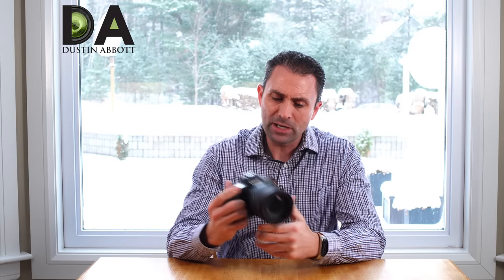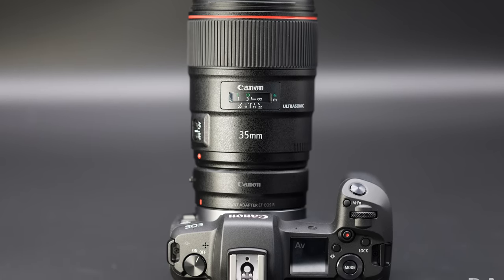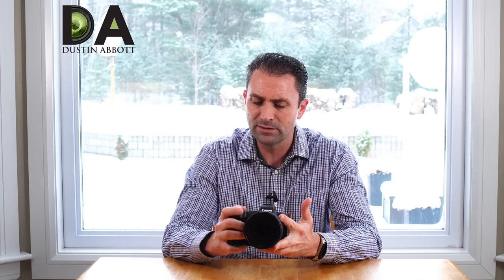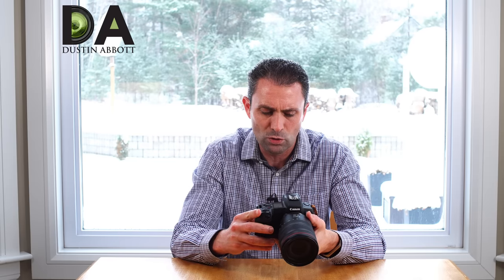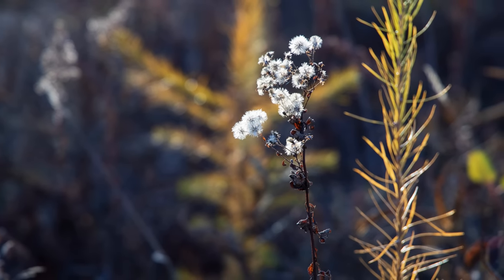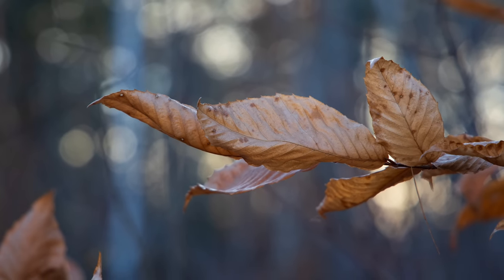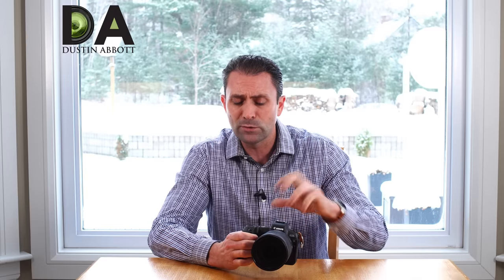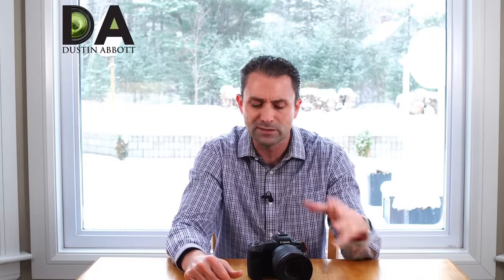Canon RF 24-105mm F4L IS: Final Review | 4K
Canon RF 24-105mm F4L IS: Final Review | Photographer Dustin Abbott gives a final verdict on the new "kit lens" for the EOS R system.  Is it worth your money?  Read the text review

Purchase the Canon RF 24-105mm f/4L IS USM @ B&H Photo | Amazon | Amazon Canada | Amazon UK | Amazon Germany | Ebay

Purchase the Canon EOS R @ B&H Photo | Amazon | Amazon Canada | Amazon UK | Amazon Germany | Ebay